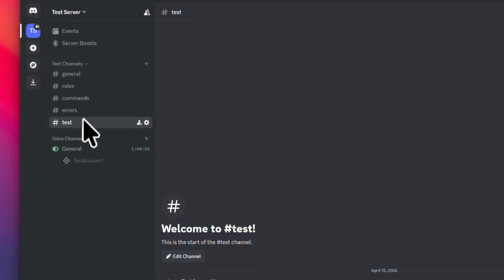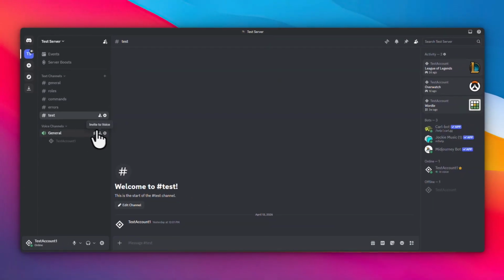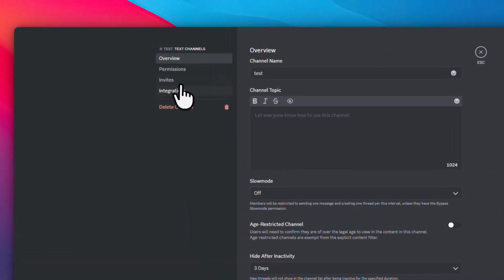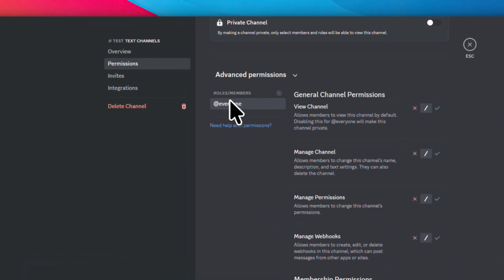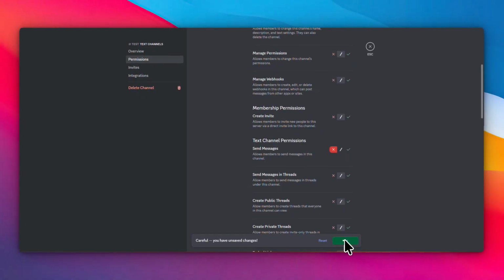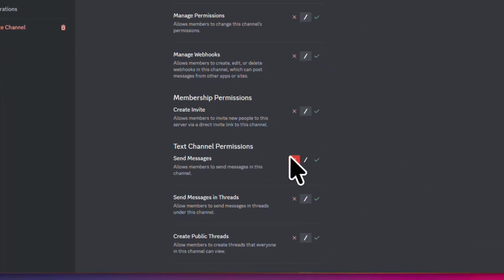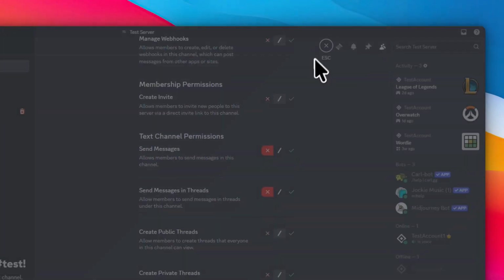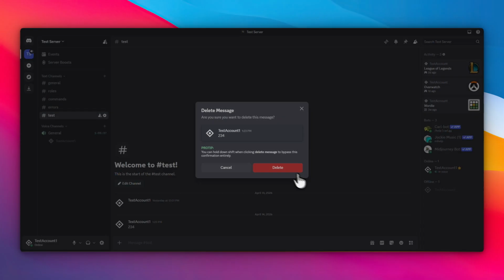How to Lock Channels on Discord (Step-by-Step Guide)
Here’s how to lock channels on Discord step by step.

In this quick tutorial, you’ll learn how to lock text or voice channels in Discord to prevent members from sending messages or joining. This includes opening channel permissions, editing role access, and restricting who can view or interact with the channel. Follow this simple guide to secure and manage your Discord channels.